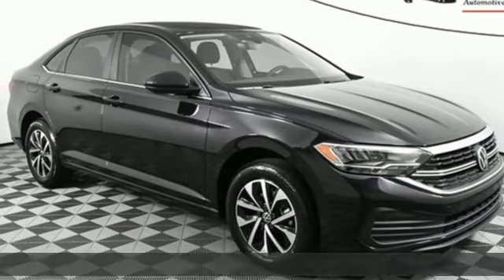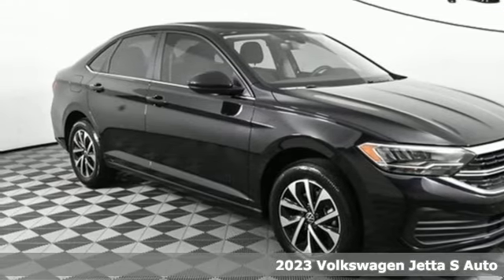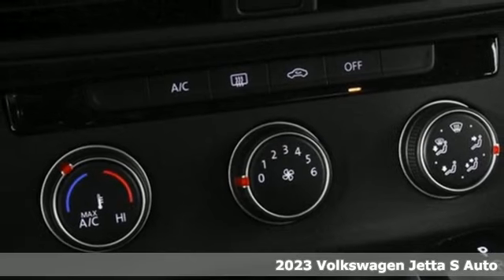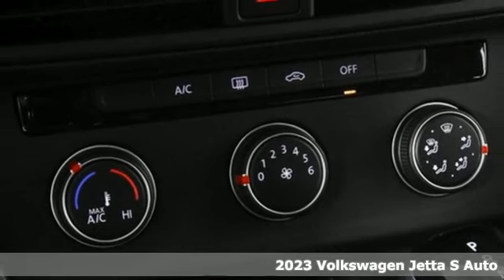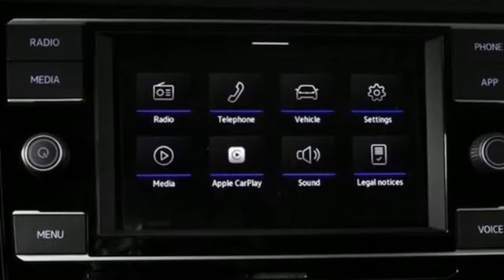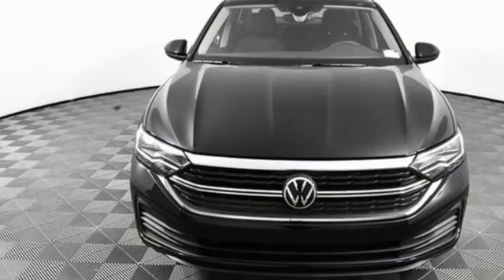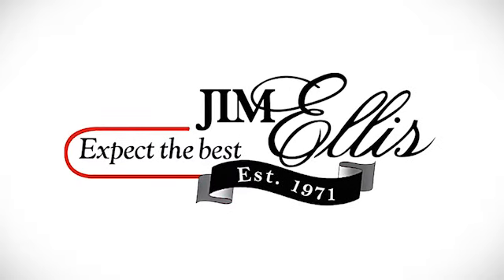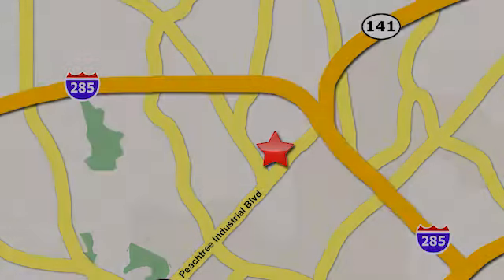New 2023 Volkswagen Jetta Atlanta, GA VJ23042 - SOLD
Year: 2023
Make: Volkswagen
Model: Jetta
Trim: 1.5T S
Engine: 1.5L I-4 DI DOHC Turbocharged
Transmission: 8-Speed Automatic with Tiptronic
Color: Black
Interior: Titan Black
Stock #: VJ23042
VIN: 3VW5M7BU4PM023000
***RESERVED***brbr2023 Jetta S IQ. DRIVEbrbr[WHY PURCHASE FROM JIM ELLIS VOLKSWAGEN OF CHAMBLEE?]br* 30K Mile VW Care Maintenance included with every new 2022 Volkswagen from Jim Ellis Volkswagen of Chambleebr* Georgia's #1 Volkswagen Retailer (Combined New and Certified Pre-Owned sales volume in 2021)br* Georgia's #1 ID.4 EV Sales Volume in 2021br* Winner of Volkswagen Wolfsburg Crest Club (2014,2015,2016,2017,2018 and 2021)br* Winner of Consumers' Choice Award Winning Automotive Retailer for the last 17 consecutive yearsbr* The Jim Ellis Express Way a€“ Express Online Purchasing and At-Home Test Drivesbr* The Jim Ellis Automotive Group was founded locally in 1971 and remains family owned and operatedbrbr[DEALER INSTALLED EQUIPMENT]brCeramic Window Tint - $495brAllstate 3M Paint & Fabric Protection - $495br br[FACTORY WARRANTY]br* 4-year/50,000-mile Limited Warrantybr* 2-year/20,000-mile Carefree Maintenance Programbr* Next Generation Car-Net, including:br-VW Car-Net App-Connectbr- 5 years of complimentary Remote Access Servicesbr- Wi-Fi Hotspot service (requires subscription)br- Safe & Secure service (requires subscription)brbr[FACTORY INSTALLED EQUIPMENT]br* IQ. DRIVEbr* Lane Assistbr* Adaptive Cruise Controlbr* Travel Assistbr* Active Blind Spot Monitorbr* Emergency Assist (Automatic Transmission Only)br* Auto-dimming rearview mirrorbr* Rain-sensing automatic front wipersbr* Leather-wrapped steering wheel & leather-trimmed shifterbr* 8" Volkswagen Digital Cockpitbr* Front Assist Forward Collision Warning & Autonomous Emergency Braking w/ Pedestrian Monitoringbr* Blind Spot Monitor w/ Rear Traffic Alertbr* 6.5" touchscreen AM/FM radio w/ USB inputbr* Rearview Camerabr* App-Connect smartphone integration (w/ Apple CarPlay, Android Auto & MirrorLink)br* 16" alloybr* LED headlights & LED Daytime Running Lightsbr* Automatic headlight controlbr* LED taillights & LED rear license plate lightingbr* Hill Start AssistbrbrFor more information including additional discounts, special program rebates, low APR financing, leasing specials, or if you are looking for inventory that is not on our website, please contact us:br* Call: 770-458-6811br* Chat/Text: See Link buttons on the Taskbarbr* In-Person at our Chamblee location: 5901 Peachtree Blvd. Atlanta, GA 30341brbrThe Next Step? Give us a call to confirm availability and schedule a hassle-free test drive! We are located at 5901 Peachtree Blvd, Atlanta, GA, 30341.brbr* Pricing valid towards purchasing with approved credit through Volkswagen Financial, cannot combine special offers, see Dealer for detailsbr* Pricing excludes gov. fees of tax, tag, title and Warranty Right Act (WRA)br* All Special Vehicle Pricing includes dealer service chargebrbr*** While every reasonable effort is made to ensure the accuracy of this information, we are not responsible for any errors or omissions contained on these pages. Please verify any information in question with Jim Ellis VW of Chamblee. ***br

Address:
5901 Peachtree Industry Boulevard